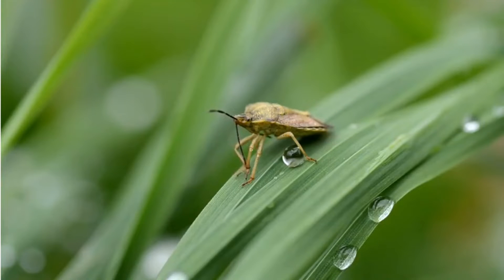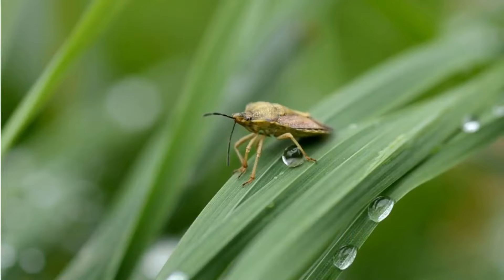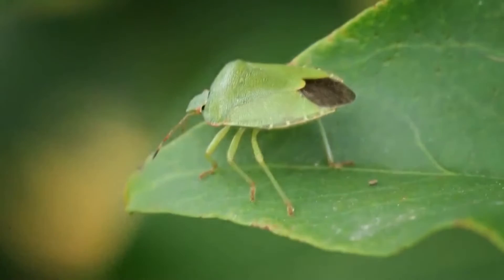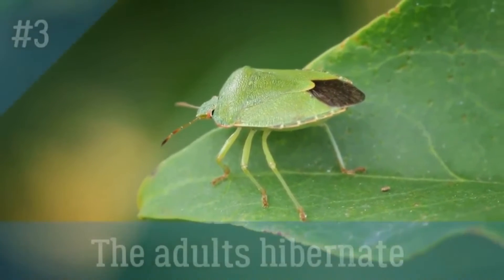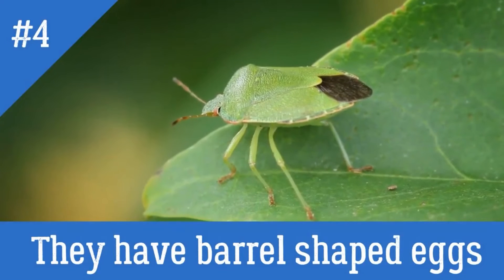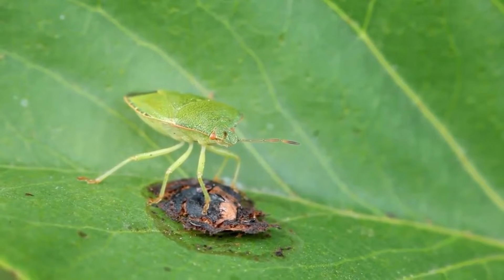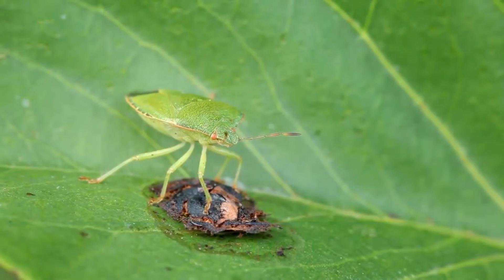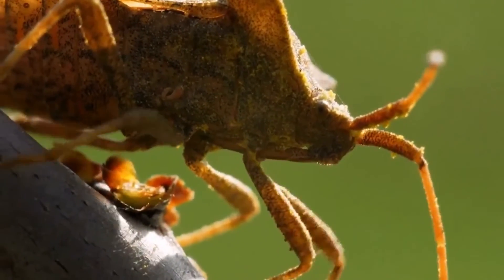Creature Feature: Green Shield Bug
Thank you for joining me as we learn 5FunFacts about the Green Shield Bug!

I'm Lou, I'm an indie author, book fiend and creepy crawly enthusiast! I post book reviews, updates about my own writing and Creature Features where I learn about a new little beastie each week.

🗓 SCHEDULE
🐞Creature Features - Every Wednesday, 7am (UK Time)